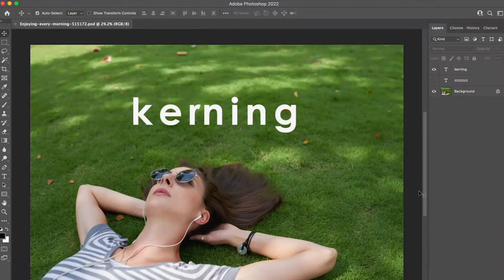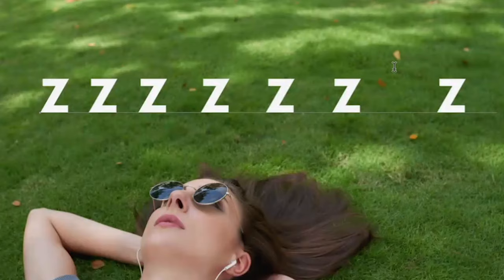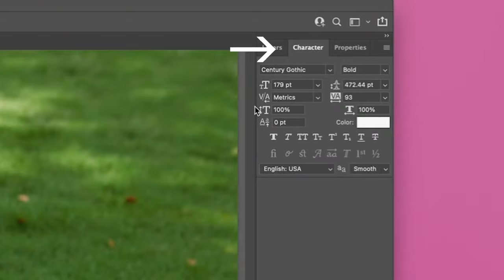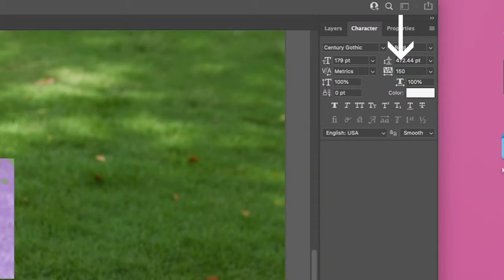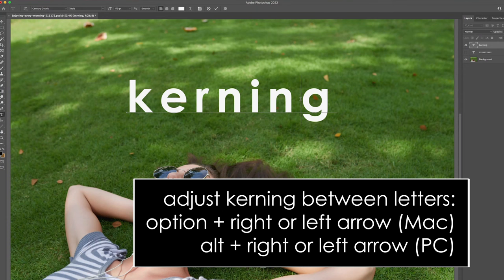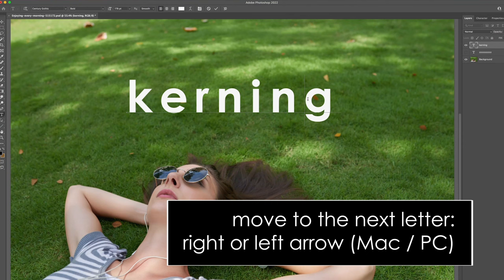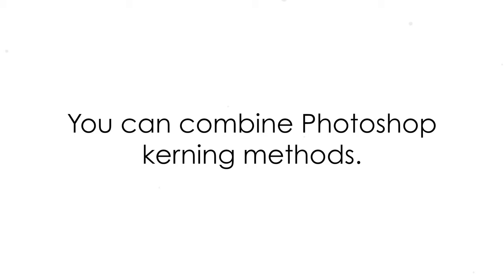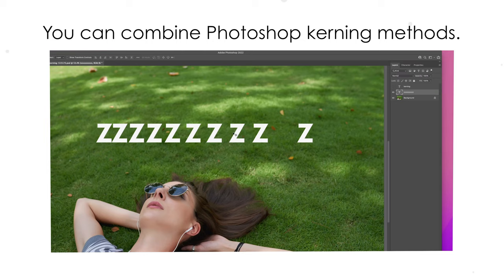HOW TO CHANGE TEXT SPACING IN PHOTOSHOP - Adjust Individual Letter Spacing - Filmmaking 101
If you've been stuck trying to figure out how to change your text spacing in Photoshop, this video is for you.

Up to this point, you may have been using the character palate to change letter spacing in Photoshop, but you might have been stuck trying to figure out how to adjust individual letter spacing in Photoshop.

The answer is simple! So, give me two minutes, and I will show you how to make less space between letters in Photoshop.

00:00 Intro
00:43 What Is Kerning?
01:07 Start Of Tutorial
02:15 Bonus Tip: How To Combine Kerning Methods In Photoshop